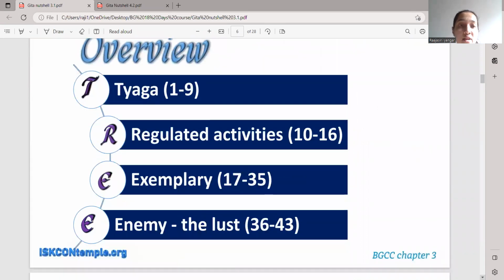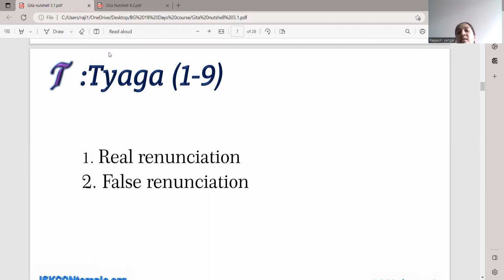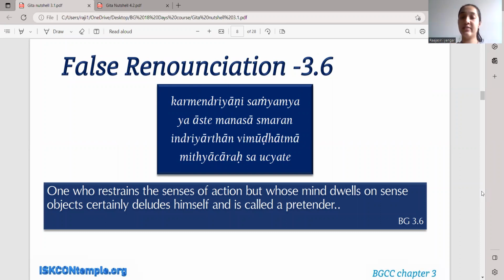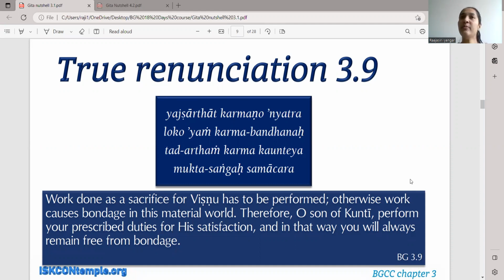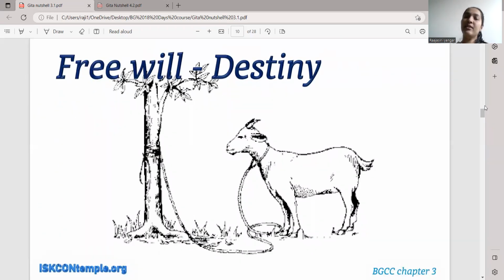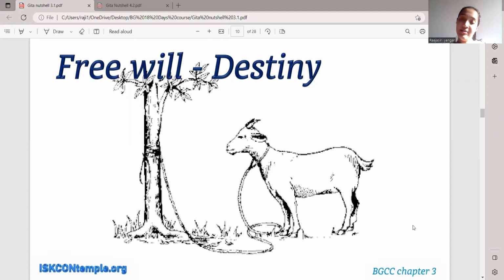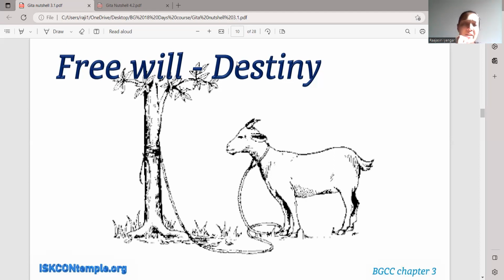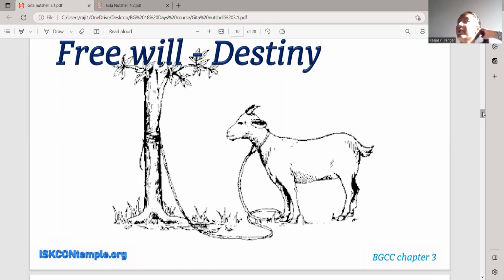Bhagavad Gita Chapter 3 - Karma Yoga Part 1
Discussion on Karma, Destiny and Free will led by @raajasiri